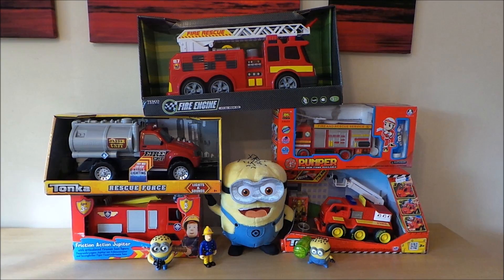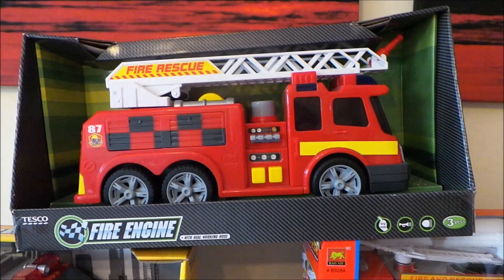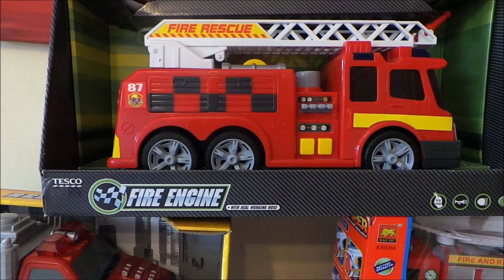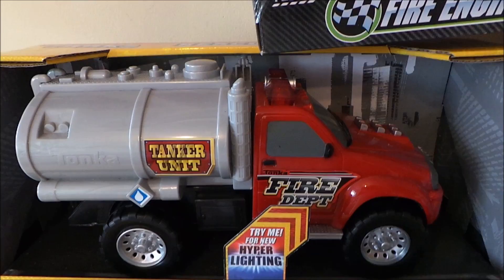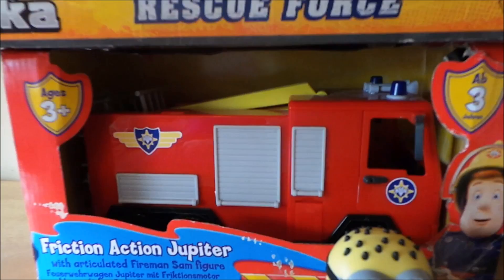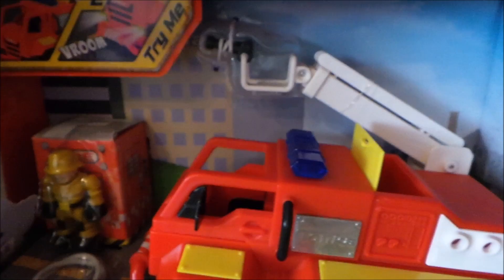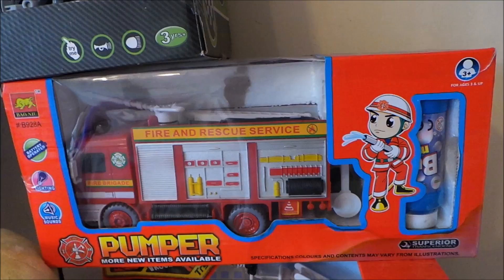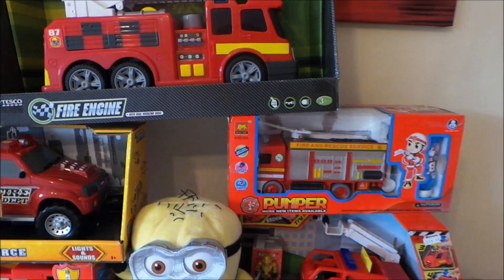2015 TOP 5 FIRE ENGINE Toys CURRENTLY ON SALE Inc., Fireman Sam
AMAZON LINKS FOR BEST PRICES
DICKIE / SIMBA / SMOBY FIRE ENGINE
TONKA VERSION
FUNNY BUBBLE BLOWING FIR ENGINE SEE OUR SEPARATE VIDEO OF THIS WORKING
FIREMAN SAM ;